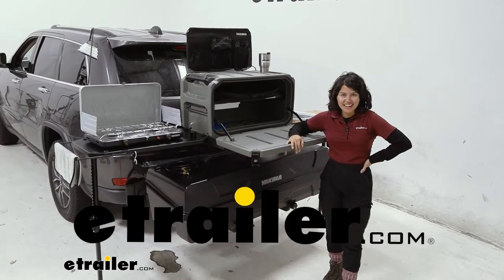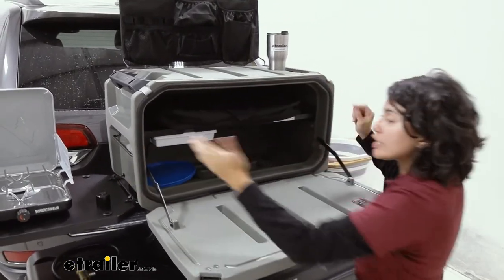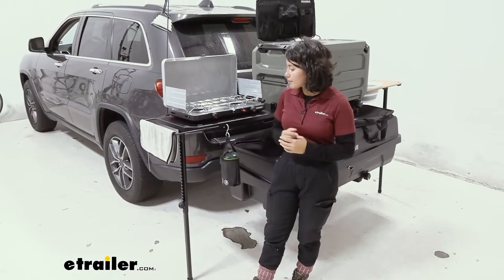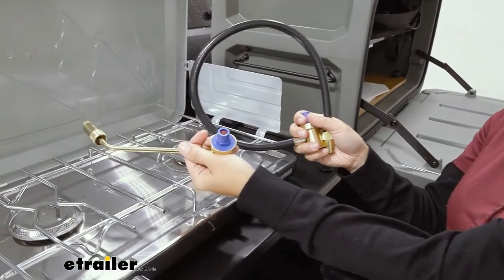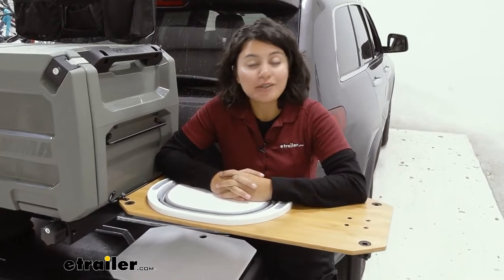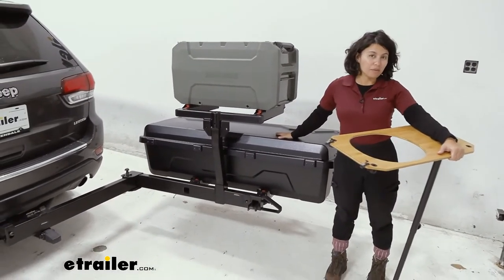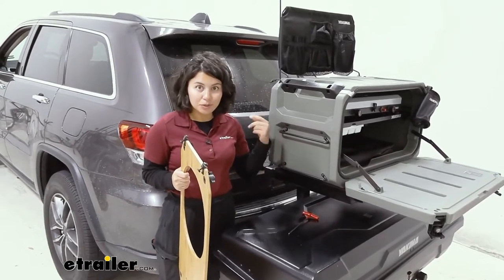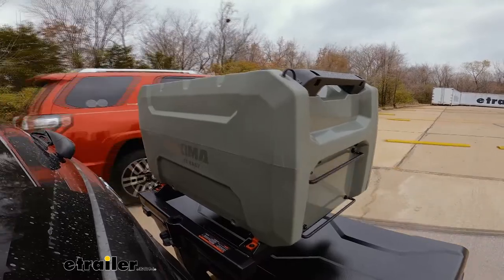etrailer | What to Know About the Yakima OpenRange Deluxe Camping Kitchen for Modular EXO System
Hi everyone, it's Evangeline here at etrailer and today we're gonna be taking a look at the Yakima EXO System camp kitchen deluxe kit. So this will be a full camp kitchen setup. We have all our add-ons and tables and stoves and we'll take a look at how it all works right here. If you want to live that fully decked out van life but you don't have a van or you don't wanna drive around the van and you want to, let's say go overlanding, go camping, but have everything ready, then this is a great way to do so. Now this works with the Yakima EXO system. We have it on the top shelf right now but if you get the free standing legs you could just use the camp kitchen, on its own and set up wherever you wanna set it up.

So we'll take a look at some of its features because it has a lot. A quick overview of the things included with the deluxe kit, you get two different tables. So you get your bamboo table, which has a sink and then you get your metal table which has a heat resistant top. Perfect for if you wanna put your stove there. You get all the accessories included with those tables.

But the main thing is going to be your open range box. This is the core of the camp kitchen. You have space for storage, you have other accessories that can fit inside. That way you're not just carrying around food but all of the things to pair your food with. If you like the concept of the camp kitchen but you're not ready to commit to the extra side tables, perfectly fine.

You can get the base kit, which includes your open range and is a great way to start. Starting with our open range which again is the core of this system. You have this durable box, but it also has this rubber seal, that way it can protect the cargo which is your food from outside elements. So whether it's weather, dust, or even critters, this helps keep everything safe. Now to secure it, you do have these two latches.

So they work like this to keep it nice and secure but you also have two lock cores and two keys included. You just turn this to secure the latch and once it's locked, no one is able to open up that latch. Now with lock cores, if you already have the Yakima EXO system you know that there's a lot of lock cores involved. So just double check, make sure you get an extra pack of same key system lock cores if you want everything to be keyed alike and match. You have this metal shelf inside just to help keep things organized. This is also a great spot to put maybe your plates, your utensils. Going to this slide out drawer here, you can also put the stove up top with its bags just to keep it from sliding around. Now for total space, that's going to be 85 liters or 90 quarts of space. Just remember you are limited by that shelf. For the height of the inside, it's gonna be 8 1/4" for your bottom shelf and then 5 1/4" for your top shelf. The inside dimensions for width is gonna be 28" of width, although you are limited by the sides where you have those angles. The lid folds out which makes it a great prep station. Although you can't really put your stove here because of what it's made of, you wanna make sure there's no heat melting that plastic. And also if you put too much weight on this lid, it is a tip over hazard. So for the tables, you get two tables and this is going to be your metal side table. So you have that heat resistant metal, great for if you wanna put your stove on top of there but you also have some other features here. So all your tables are gonna have little notches where you can put the accessories. So whether you wanna use your lantern stand or you want to use your baseboard you can mix and match and put them wherever you want. On the side you also have this swing out wire hanger. So this can be used either for your dish cloth although I do recommend getting something with a button so it doesn't fly off with the wind. Or you can hang other items with some hooks. One example is you can hang your propane tank using the included tank bag. So whether you wanna use it on the table itself or off the hook or higher up when you have it in a higher position, that's up to you. This gives you all those different options. So for measurements, we're gonna measure from the side of the box to the end of the table. That's gonna add 34" off the side. And then for width, that's gonna be about 17". So the height of the table can be adjusted by this leg and it just involves twisting and then rotating to whichever height you want. So for the maximum height, which is where we have it here w